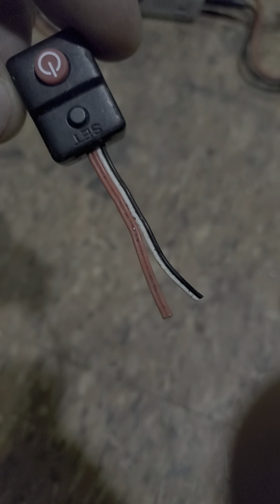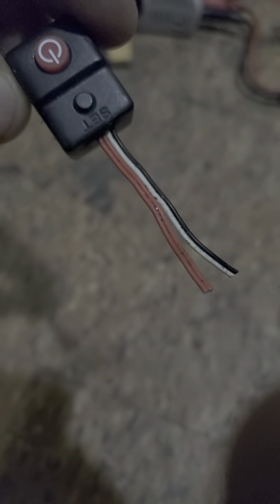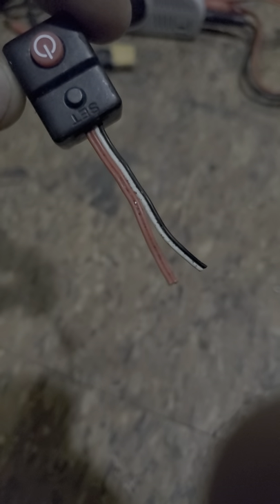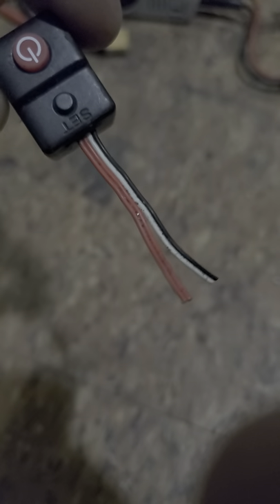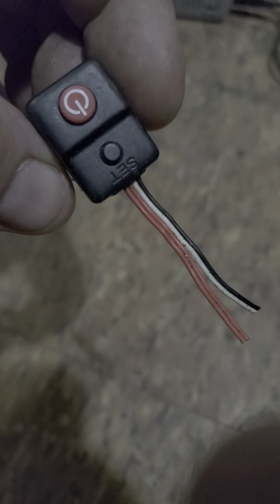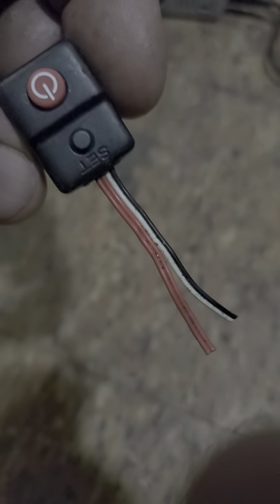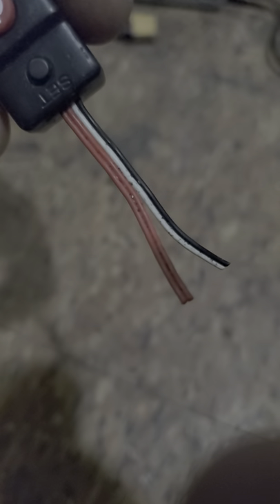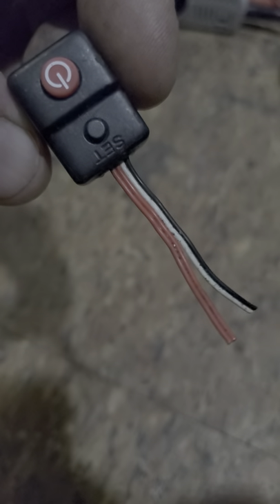Hobbywing power switch eliminated.